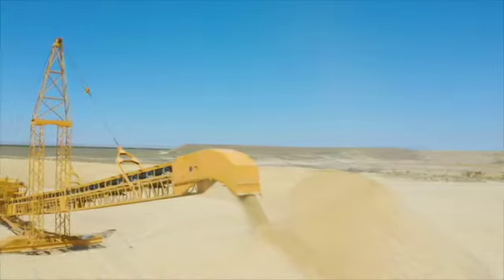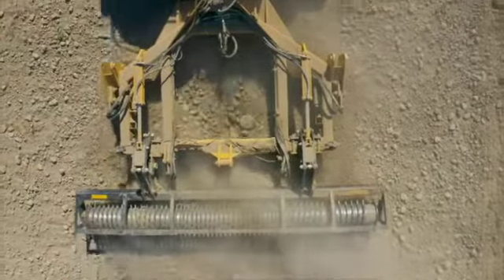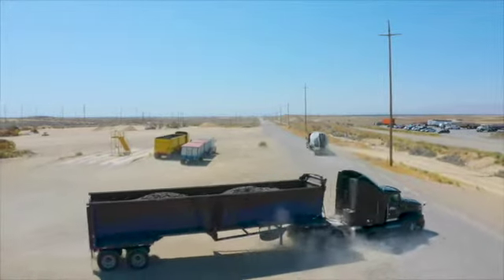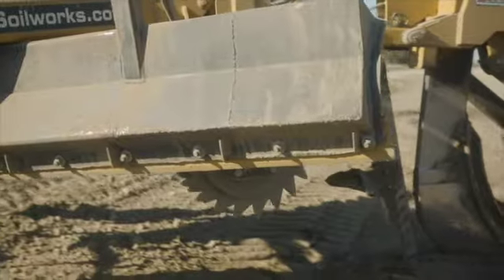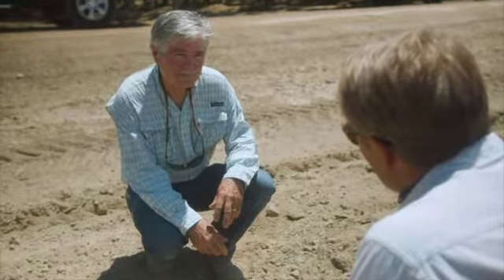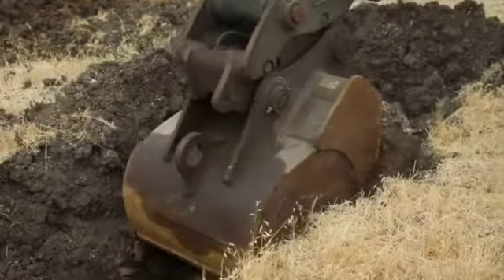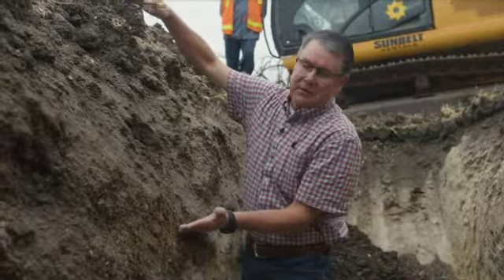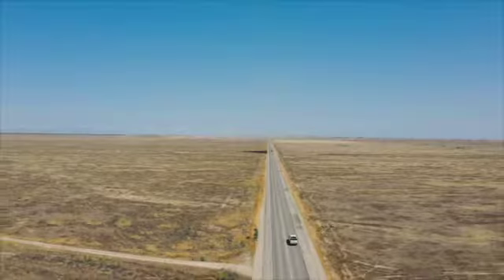Holloway Ag - Turning Dirt into Soil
Everything starts with the soil. Our mission at Holloway Ag is to supply the best soil amendments and methods to help soil structure, adjust soil chemistry, and replenish vital nutrients. Our focus on soil health helps our client’s create the best environment for crops to thrive. Great soil does not happen by accident. By investing in the health and efficiency of your soil, you ensure the best possible environment to create maximum yield from your fields, season after season. At Holloway Ag, maximizing the efficiency of your soil is our business.

Holloway Ag created a service called Grave to Cradle where we will remove your old orchard or vineyard, haul it away or respread the chips, add amendments based on the soil sample of your field, and get you completely ready to replant. One call takes care of everything from start to finish and all the services in-between. We partner, Ag Soilworks to use their technology to get the maximum penetration of compacted soil and ensure all amendments are evenly mixed to maximize the health of the soil and therefore the health of the crop.